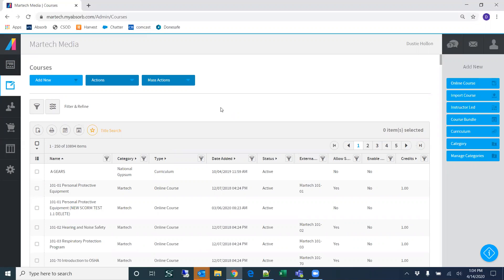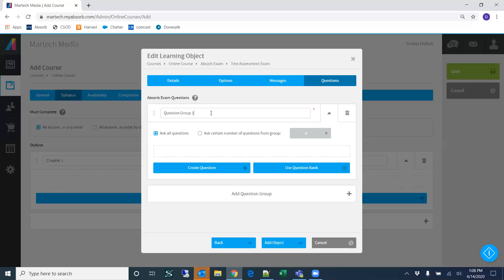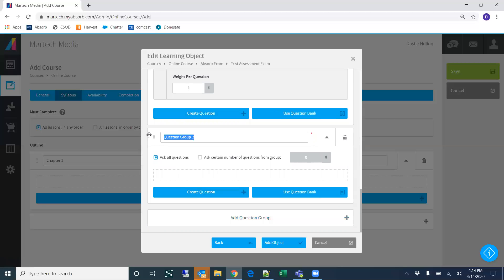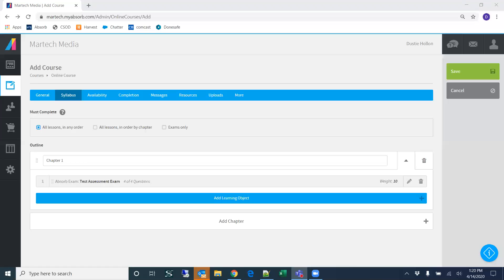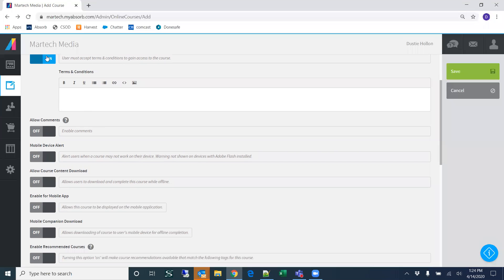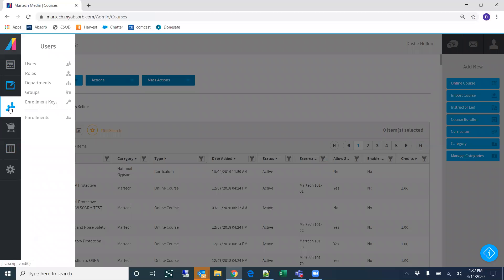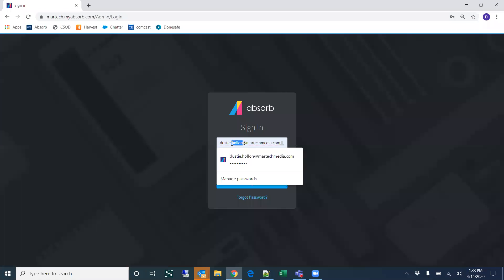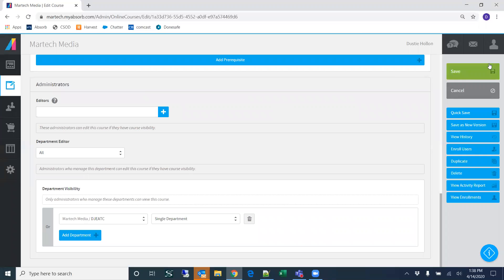dco assessment builder training 2020 04 14